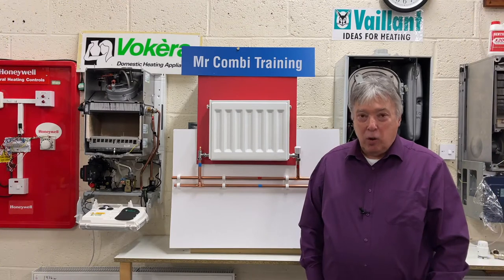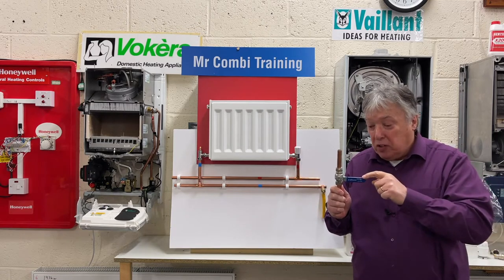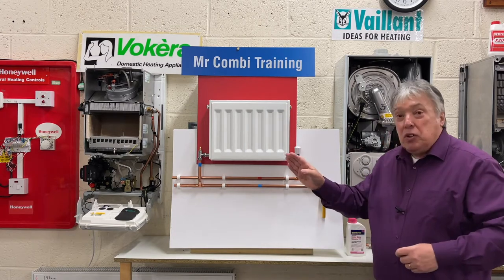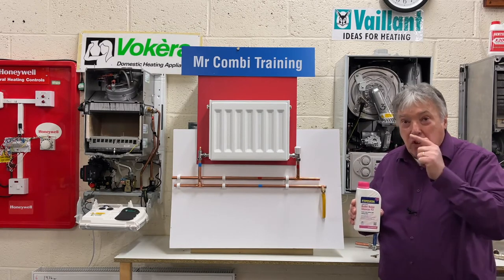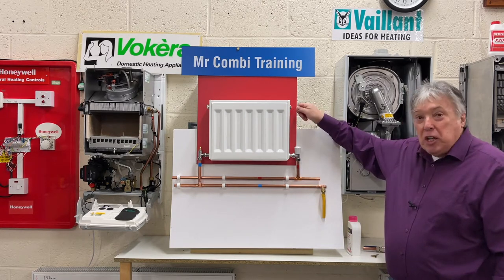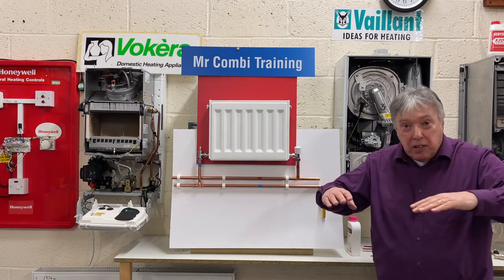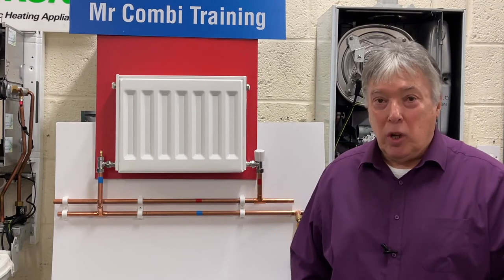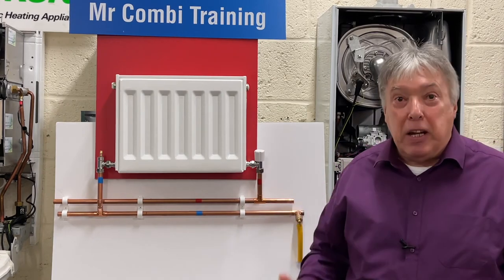How to Fill & Vent Rads 2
Part 2 of Central Heating Rad faults and changing valves, dealing with filling & venting plus adding inhibitor F2 Silencer.
Step by step easy to follow guide how to drain the fill in a sequence. Lots of hints and tips.